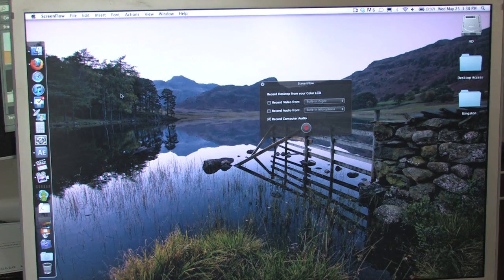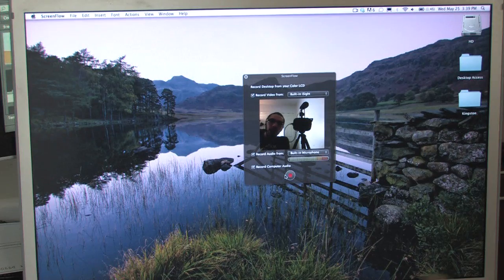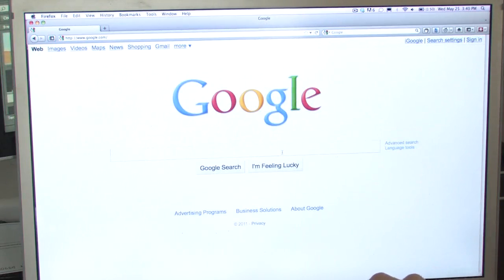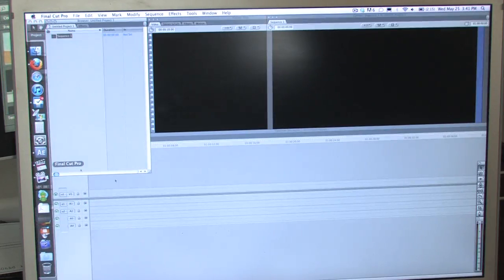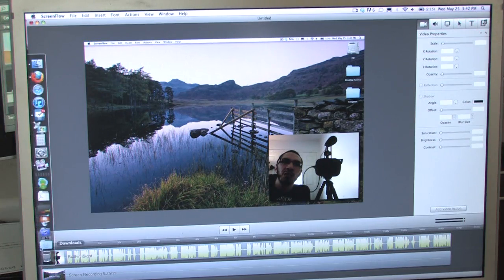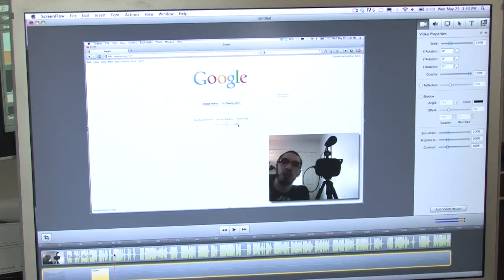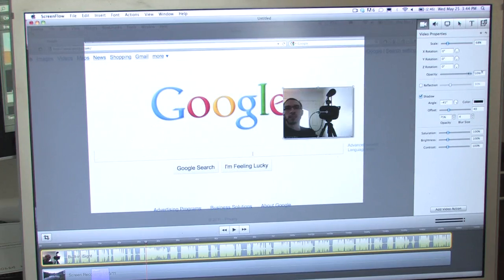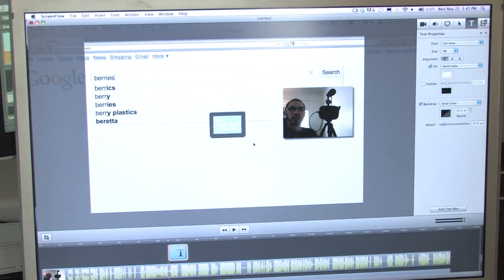How to use screen capture tools - Camtasia 7 & Screen Flow Part 3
I discuss how to use Camtasia and Screenflow in this 3 part series. Check it out and let me know what you think!